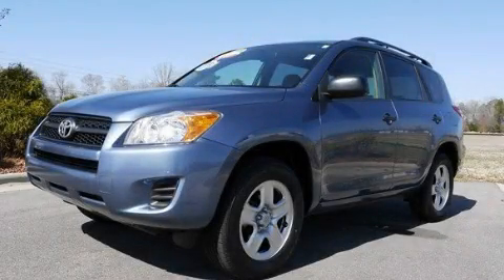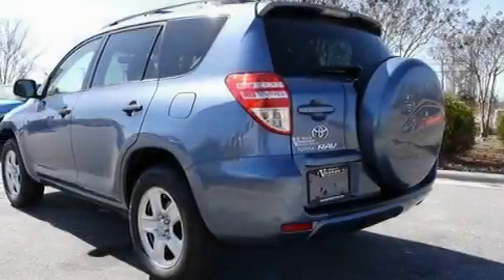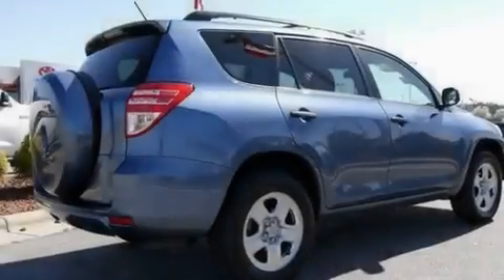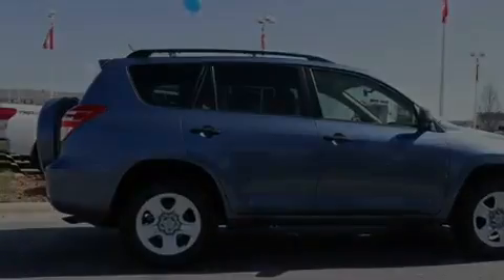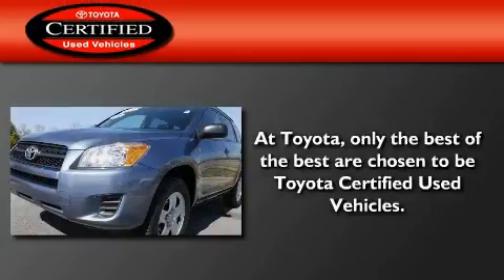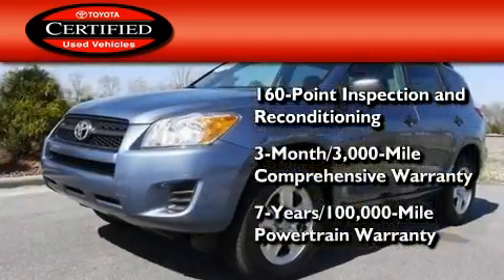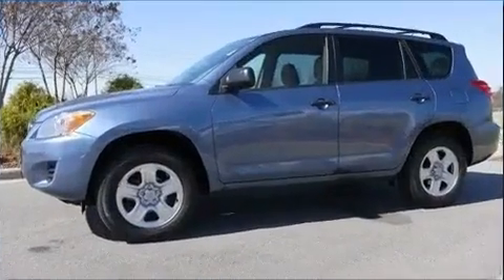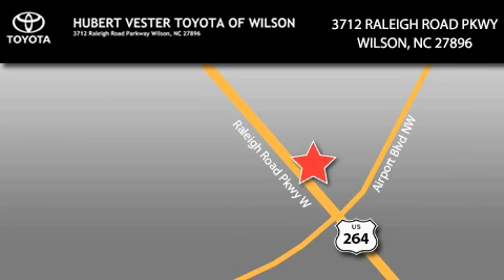Certified 2009 Toyota RAV4 Wilson NC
Year : 2009

 Make : Toyota

 Model : RAV4

 Engine : Gas I4 2.5L/152

 Trans . : Automatic

 Exterior : Pacific Blue Metallic

 Miles : 29,603

 3712 Raleigh Road Parkway

 2009 Toyota RAV4 Wilson NC